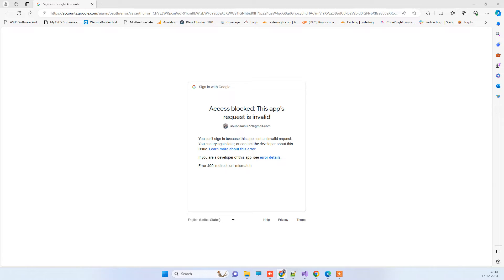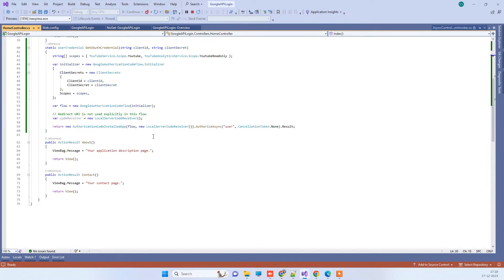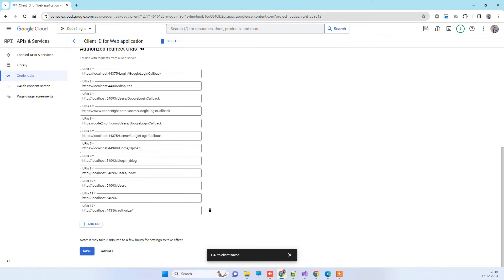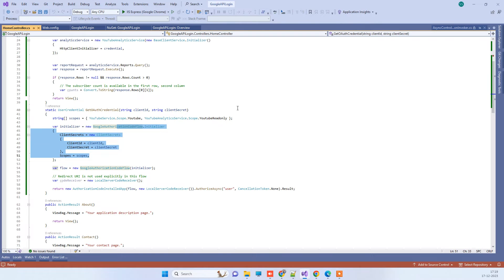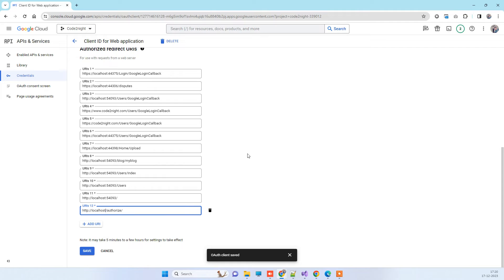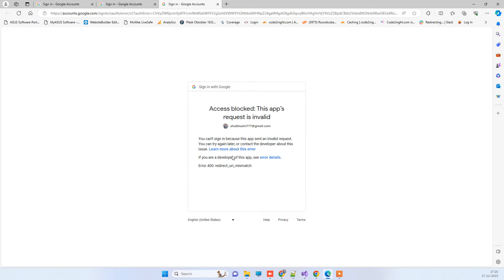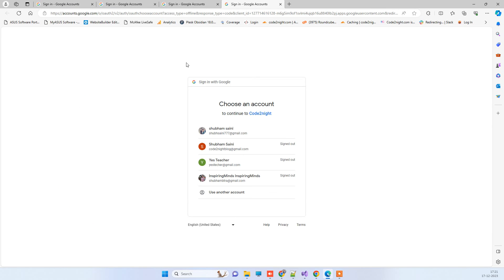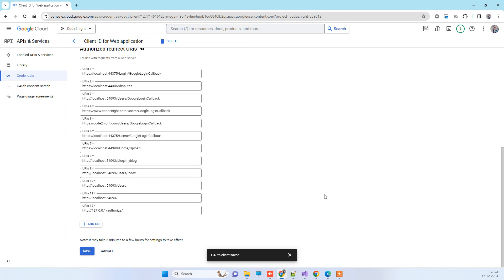Error 400: redirect_uri_mismatch (Google Service)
You can’t sign in because this app sent an invalid request. You can try again later, or contact the developer about this issue. Learn more about this error
If you are a developer of this app, see error details.
Error 400: redirect_uri_mismatch

 redirect_uri_mismatch in Google Login
Redirect url not working on localhost
Redirect url issue on localhost
How to set redirect url in google cloud console